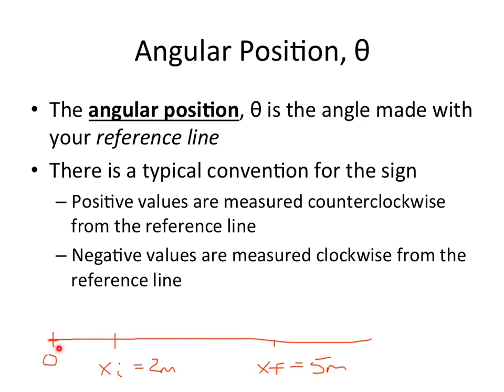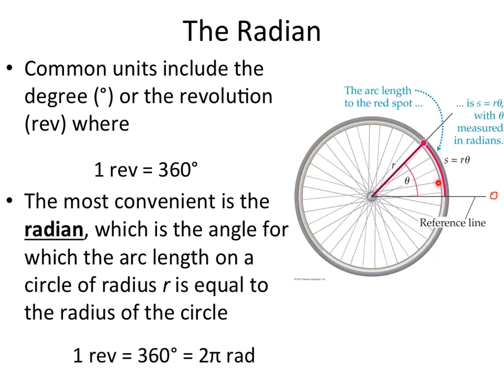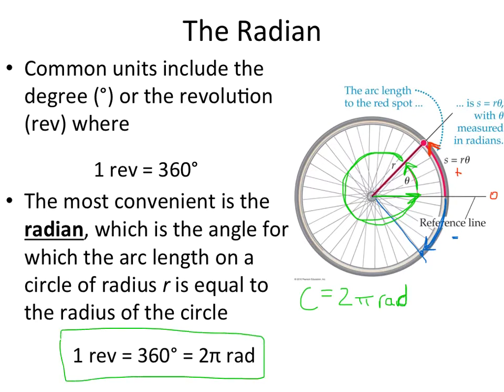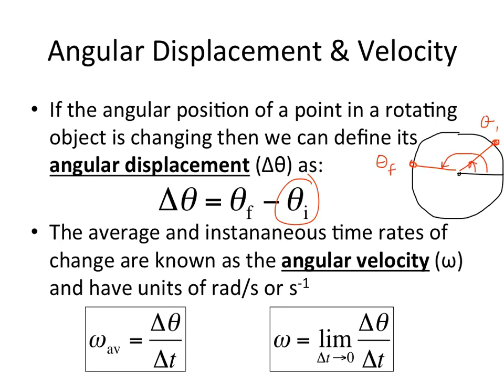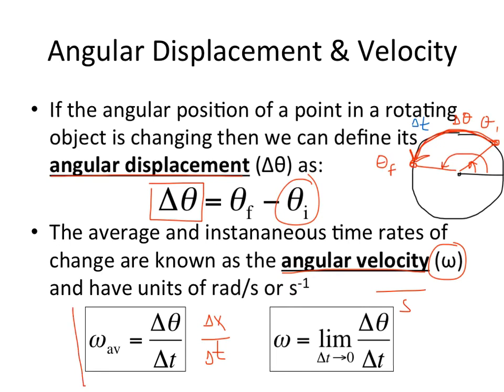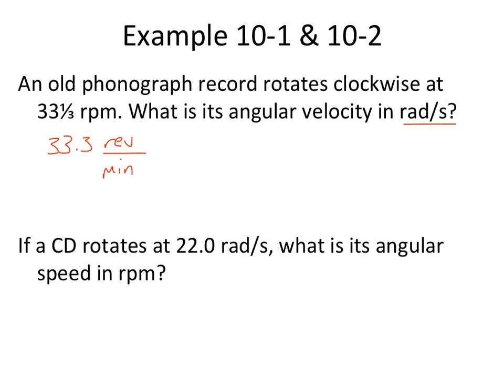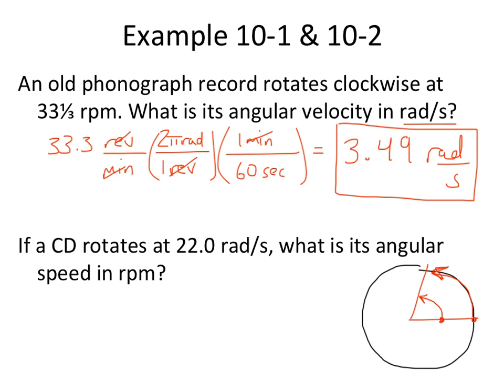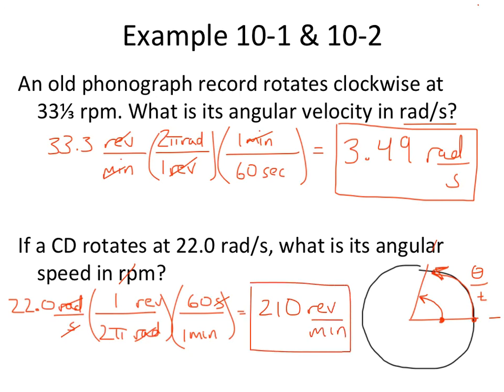HPhy1 - Ch 10 notes - Intro to RK & Ex 10-1,2